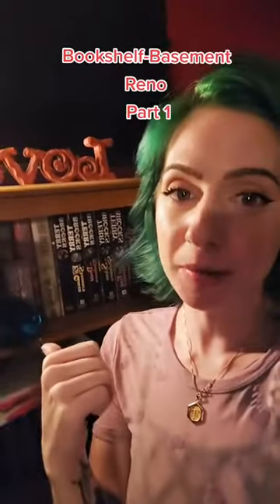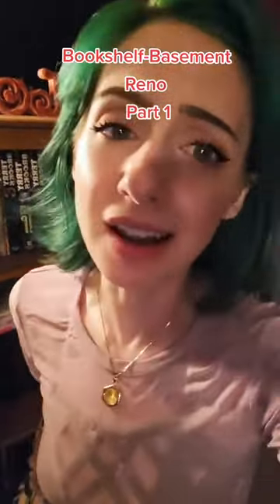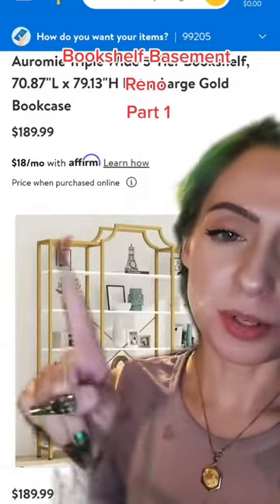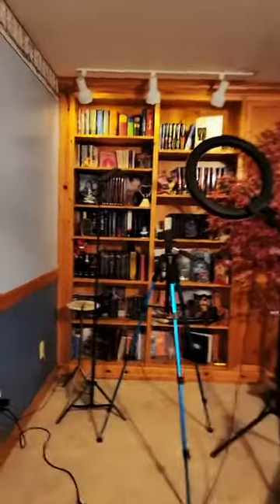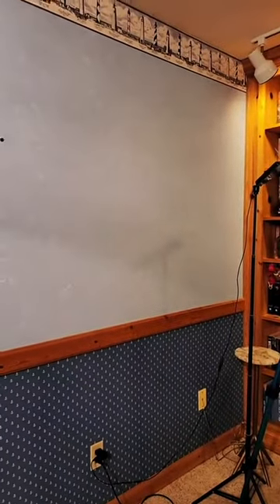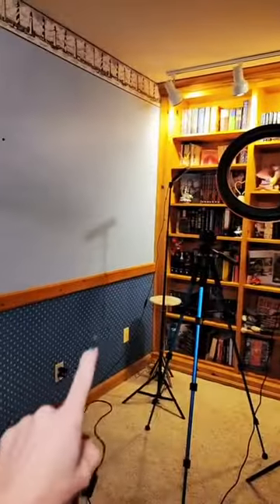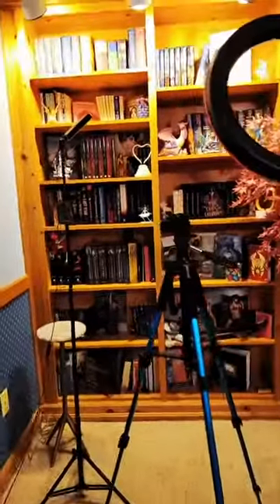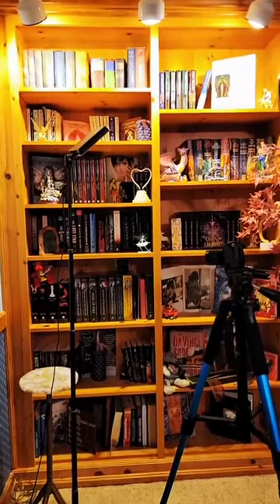Transform My Basement Into A Bookshelf Palace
I am going to transform my basement into my very own library/bookshelf palace!

And I'm taking you with me for the whole thing!

Step 2 is gunna be picking out colors, paint, and  wallpaper!!

If anyone has tips or cool ideas I open and ready to learn!

📚Goodreads

📍*Pin a pin on Pinterest!

🔮*I'm on TikTok!

books
book haul
book
booktube
book recommendations
reading
romance
booktok
read
book review
book shopping
haul
read aloud
books read aloud
reading vlog
review
learn to read
fantasy
books we love
vlog
character voices
bookish
mystery
bookstore vlog
huge book haul
enemies to lovers
booktuber
trope
friends to lovers
fiction
bookshelf
ya
recs
book rec
romance books
horror books
barnes & noble
stephen king
young adult
barnes and noble vlog
book haul vlog
book shopping 2022
book shopping and haul
book shopping with me
barnes and noble book shopping
book shopping vlog 2022
book shopping vlog and haul
shopping haul vlog
barnes and noble haul
true love books
soulmates books
best books
tik tok books
Arabella K Federico
Sarah J Maas
SJM
This book will change your life forever
Enemies to lovers books
Ya books
Ya fantasy
Scifi romance
bookshelf
bookshelves
reno